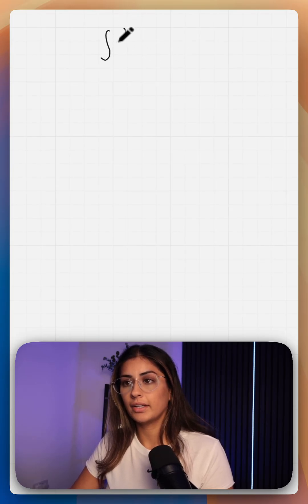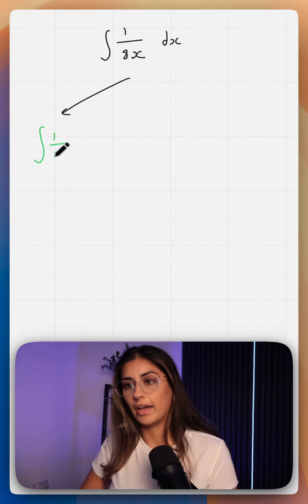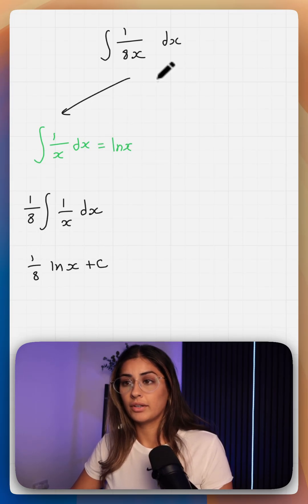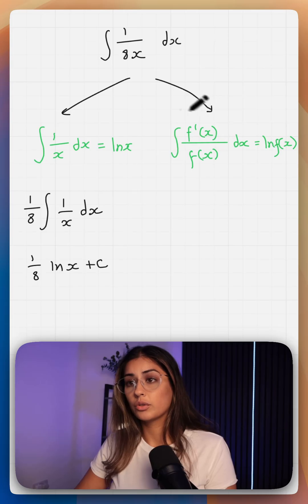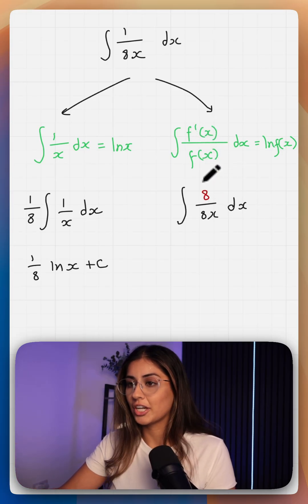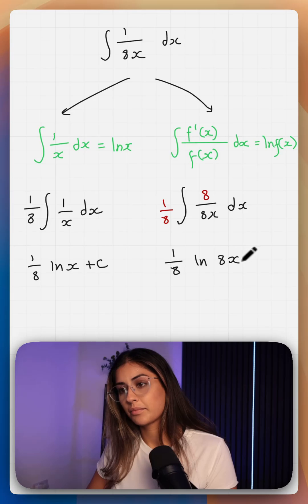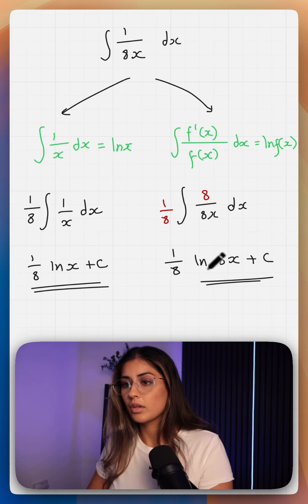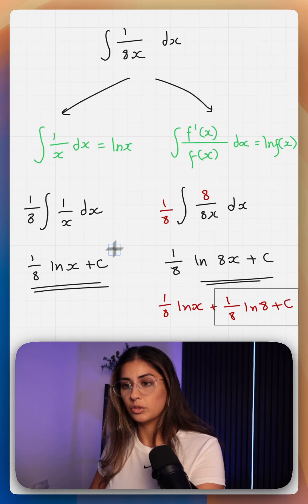A-Level Maths Integration Tip